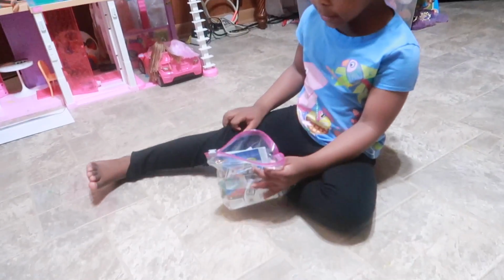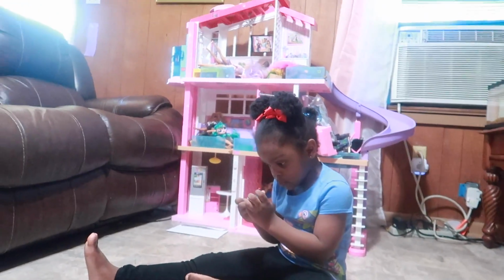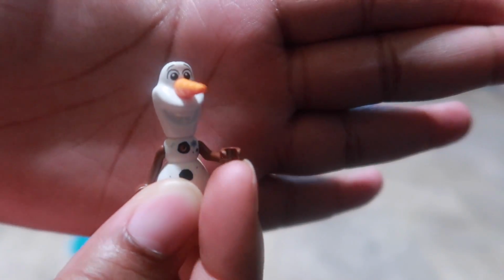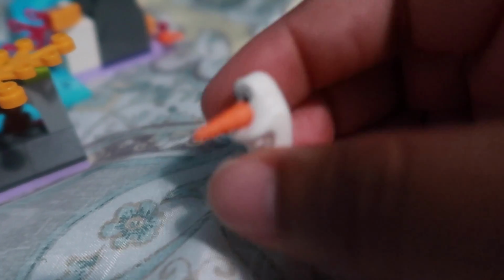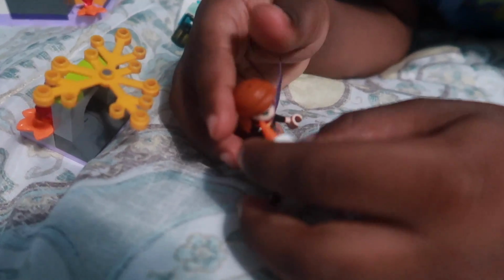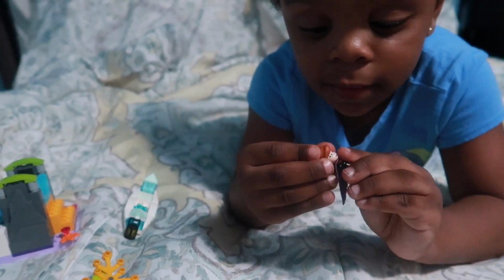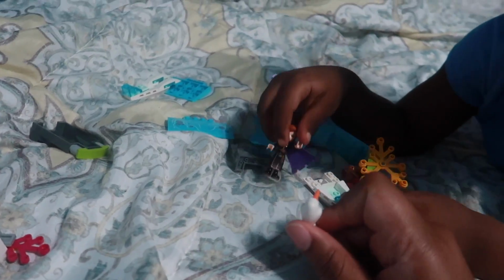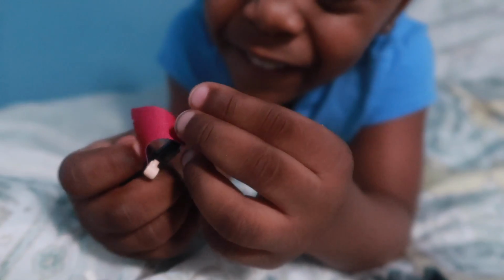Anna and Olaf need help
Hey guys, today's video is featuring Anna and Olaf. As you all know Elsa is in trouble and we need to help her. Do you think we can save her? Keep watching to find out!